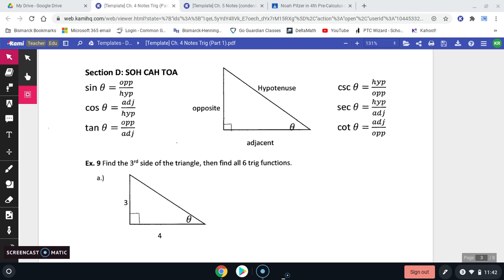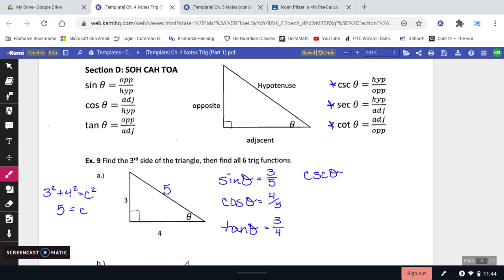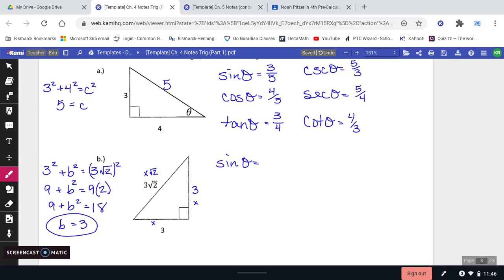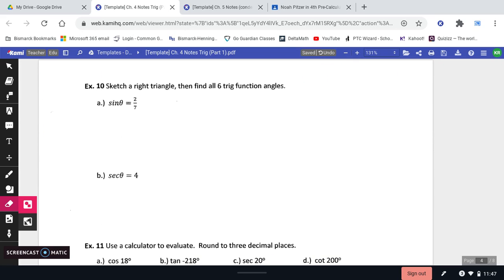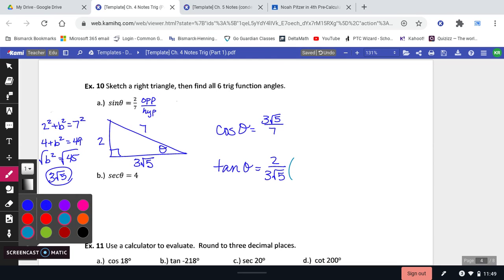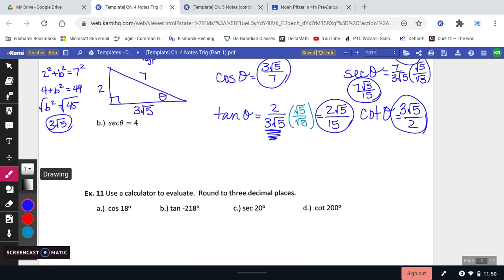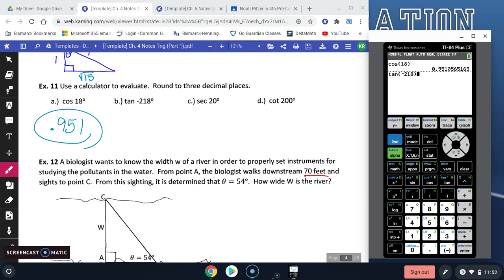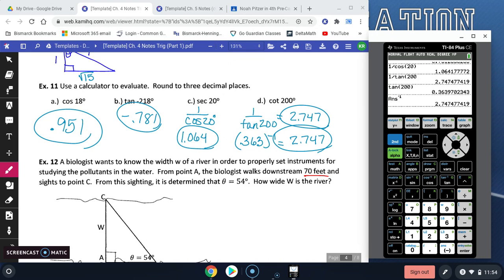Recording (Dec. 10) Ch. 4 Trig Notes Sec. D